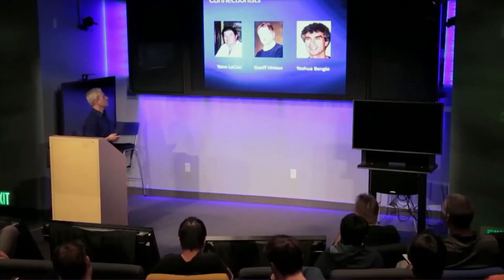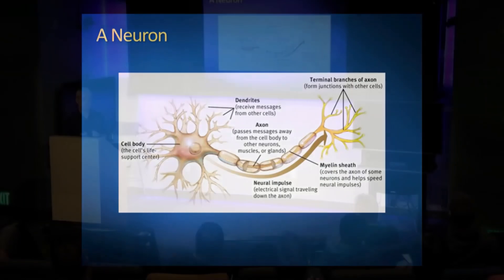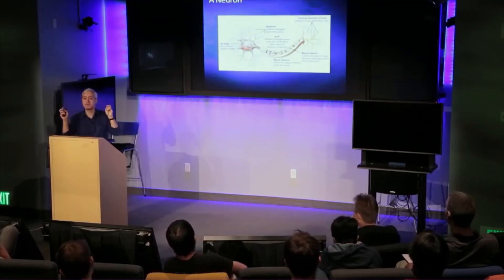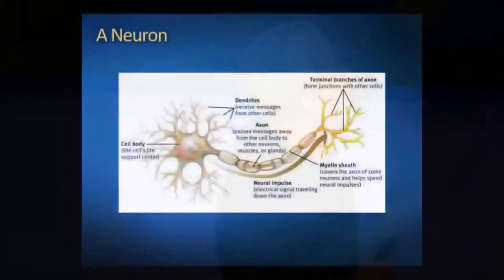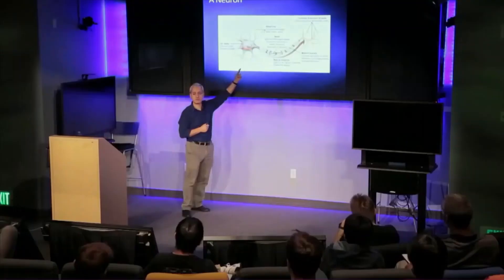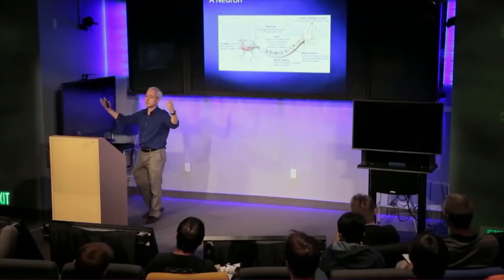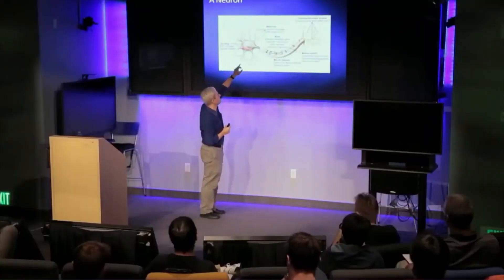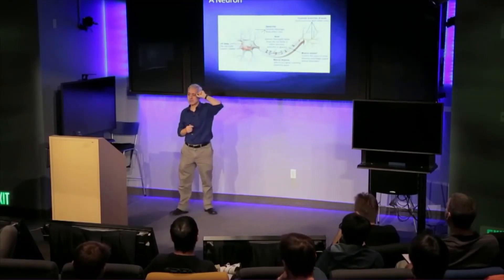Prof Pedro Domingos on how neurons work